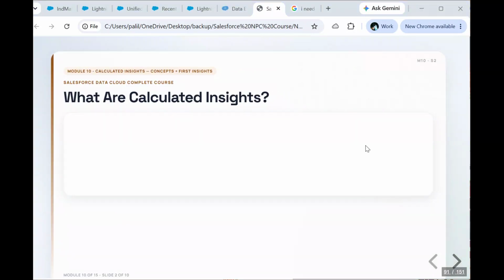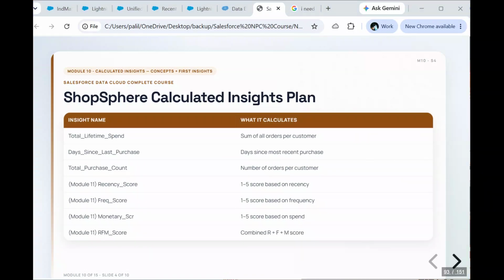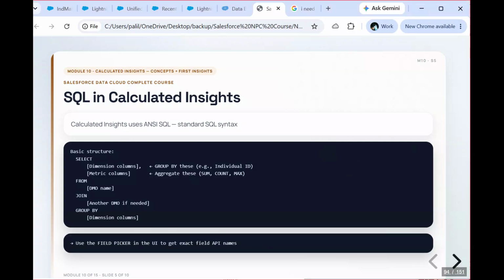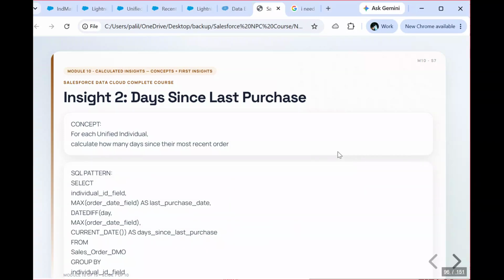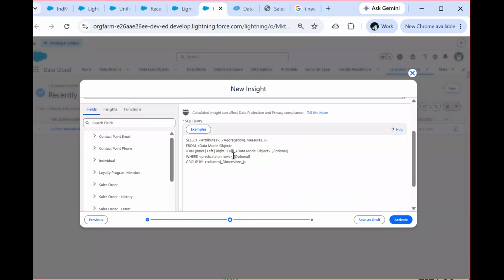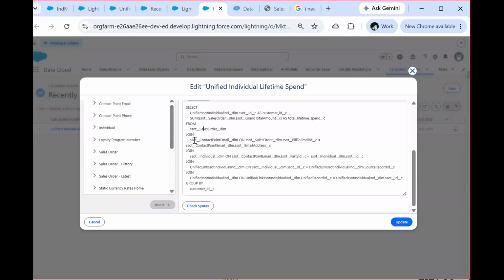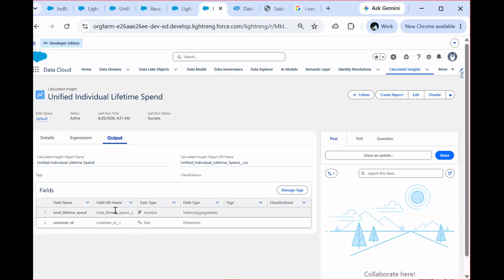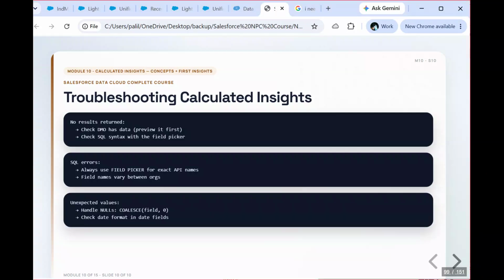Salesforce Data Cloud (Data 360) - Lesson 10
Calculated Insights in Salesforce Data Cloud: Building Intelligence on Your Unified Data
Ready to take your customer profiles to the next level? In this tutorial, we explore "Calculated Insights" in Salesforce Data Cloud—the key to building custom metrics and scores that turn raw data into actionable business intelligence.
What you’ll learn in this video:
What are Calculated Insights? Learn how to define custom metrics (like total lifetime spend, recency, and purchase frequency) using standard ANSI SQL.
Calculated Insights vs. Segments: Understand the difference between these two core features—Calculated Insights enrich your individual profiles with specific metrics, while Segments group those individuals for targeted marketing.
Practical Use Cases: We walk through our "ShopSphere" plan, detailing how to calculate "Total Lifetime Spend" and "Days Since Last Purchase" to drive engagement.
The Calculated Insights Builder: See a live demo on how to use the builder, leverage the field picker to grab exact API names, and schedule your insights to run automatically.
Pro Tips for SQL in Data Cloud: Avoid common SQL errors and learn the best practices for structuring your queries to build reliable, scalable insights.
By the end of this module, you'll be able to bridge the gap between your raw data and actionable customer intelligence, enabling you to build powerful, data-driven segments.